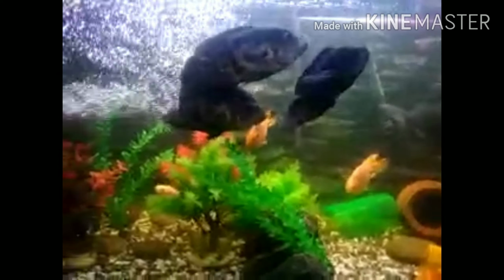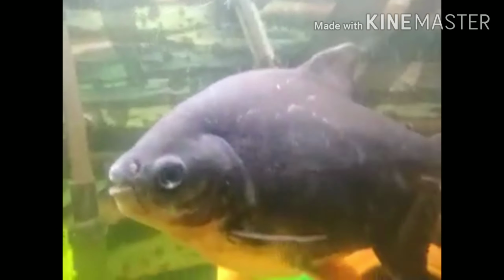Feeding Time Fun: Hand-Feeding My Fishes || fishy doggie-oscar - parrot fish- arowana- prawn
I will be hand feeding my fishes in this video